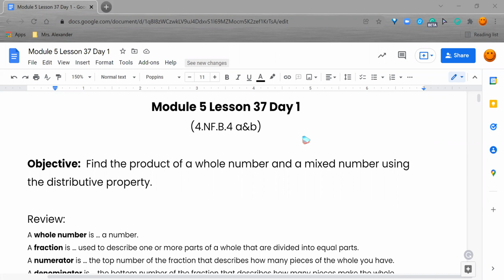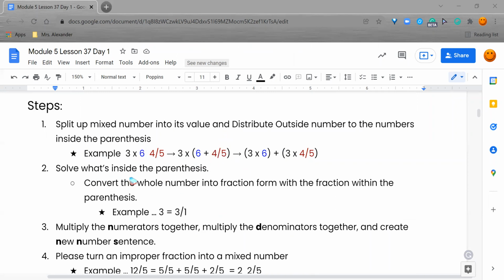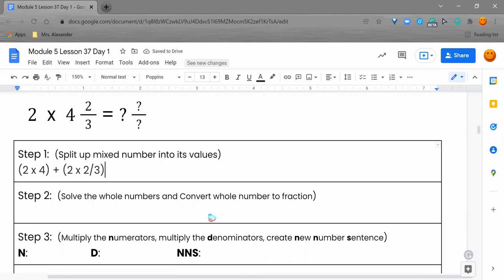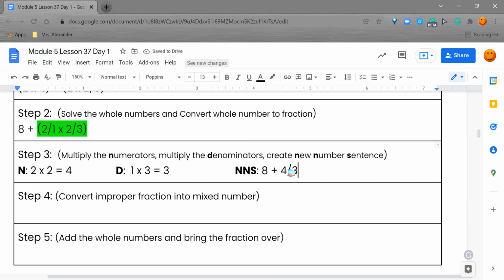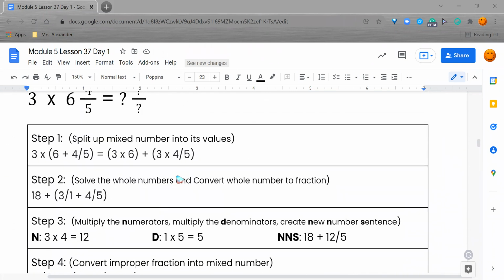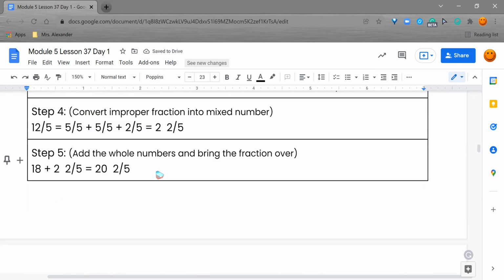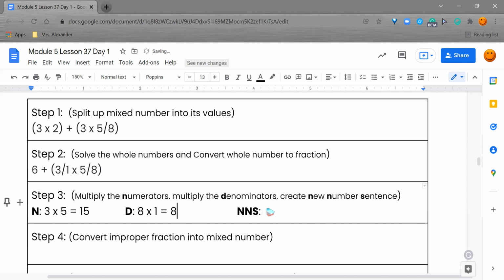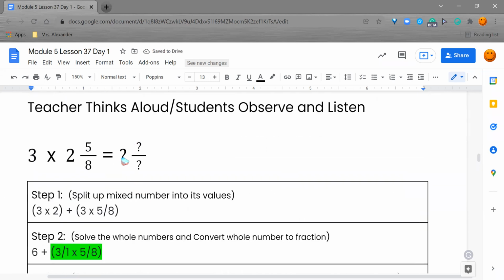Distributive Property ... Mod 5 Lesson 37 Day 1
Learn how to find the product of a whole number and a mixed number using the distributive property.